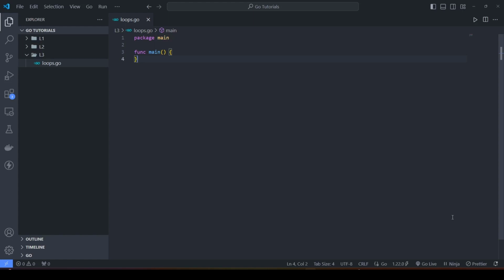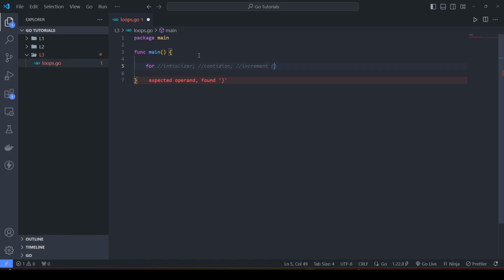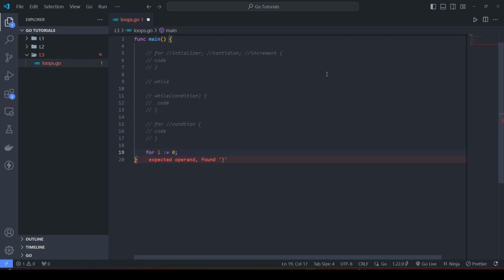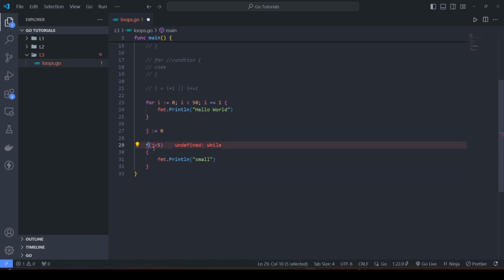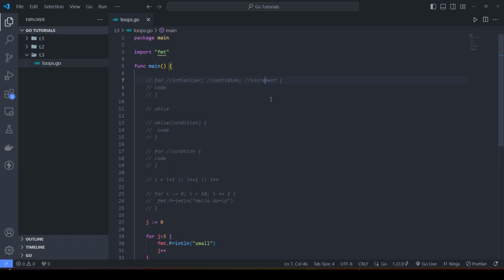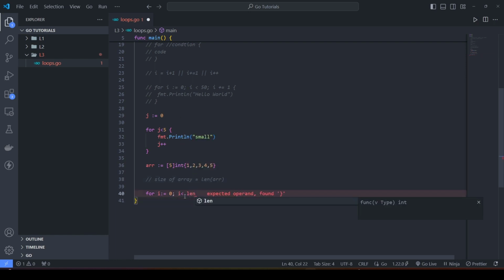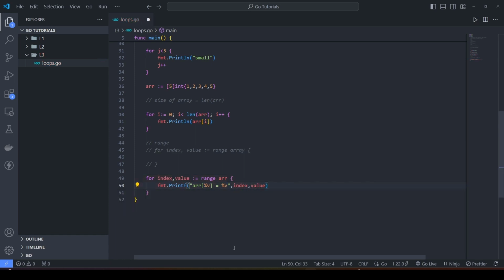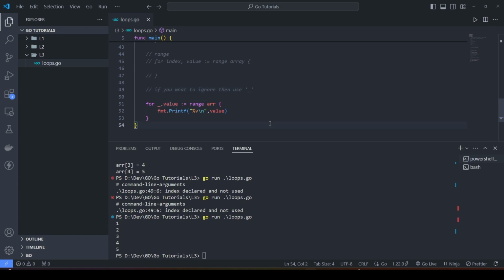[EP:3] What are loops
Welcome to my Golang course on loops! In this comprehensive tutorial, you'll delve deep into the world of loops in Go, mastering the essential concepts and techniques to harness their power effectively. Whether you're a beginner looking to solidify your understanding or an experienced developer aiming to sharpen your skills, this course has something for everyone.

Throughout this course, you'll explore:

The fundamentals of loops in Go, including for loops, while loops, and range loops.
Practical examples and real-world scenarios to understand loop constructs better.
Advanced loop techniques and best practices for efficient coding.
Tips and tricks to optimize loop performance and enhance code readability.
Common pitfalls to avoid when working with loops in Go.
By the end of this course, you'll have the confidence and expertise to leverage loops effectively in your Golang projects, making you a more proficient developer.

Join me on this journey to unlock the full potential of loops in Go!